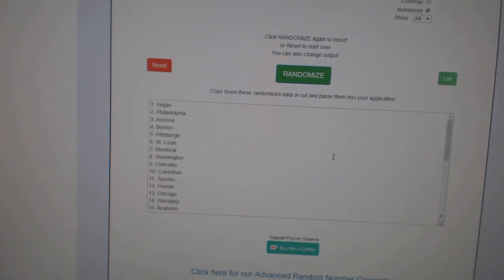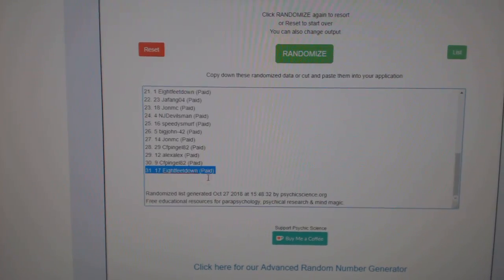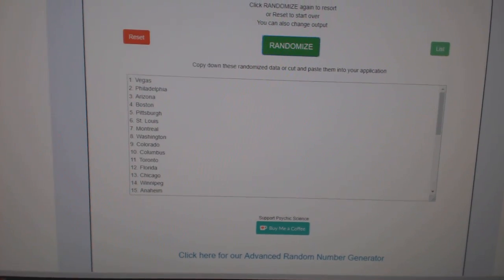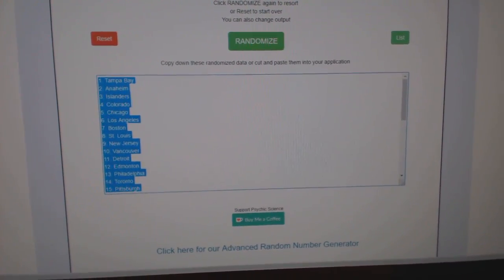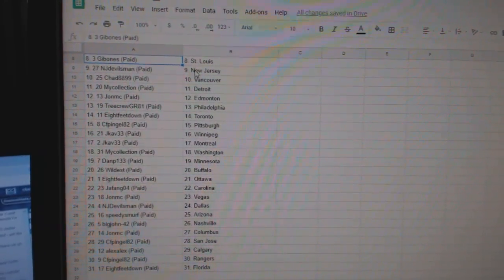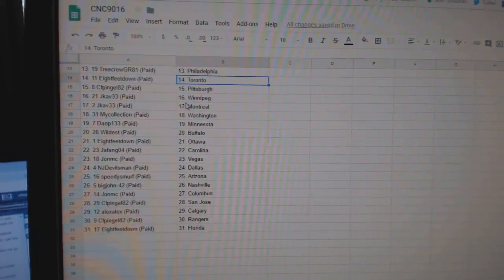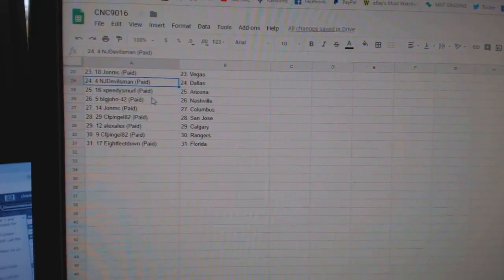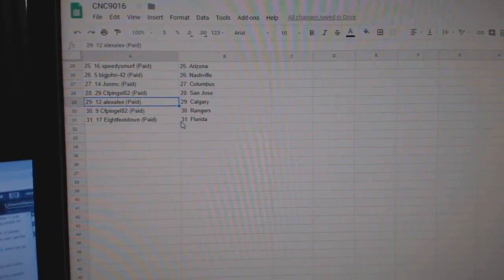Team Randoms - C&C #9016